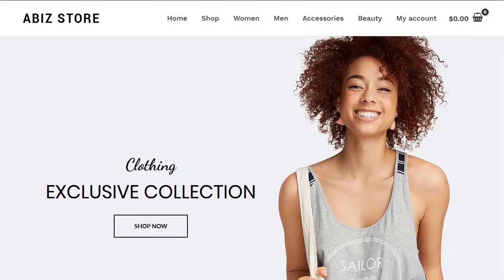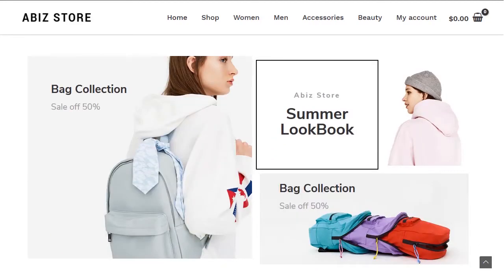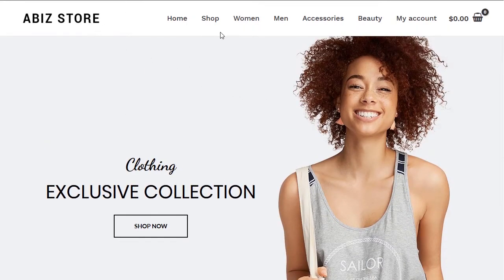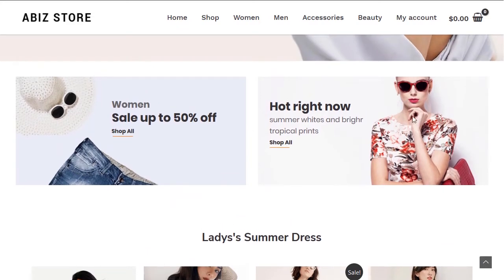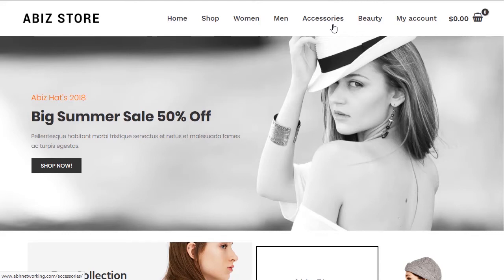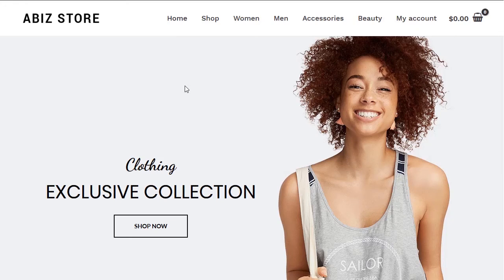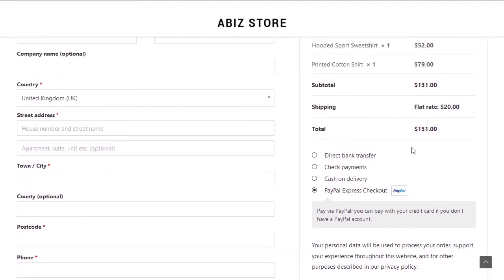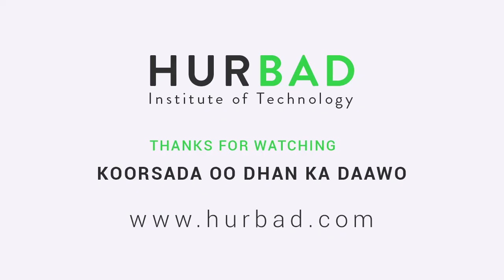Build An Ecommerce Website with WordPress and Elementor 2.0 ( Course Intro )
Learn how to Make An Online eCommerce Store With Wordpress, WooCommerce, Elementor 2.0 + Astra Theme, no coding needed.

Coming Soon

You can take this Coursen@Udemy or on my website.